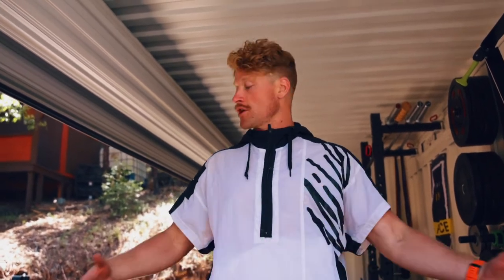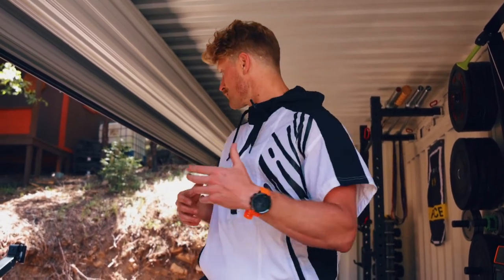MyContainerGym - Hunter McIntyre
Hunter McIntyre works out in the My Container Gym!